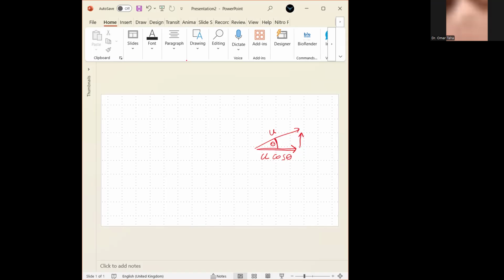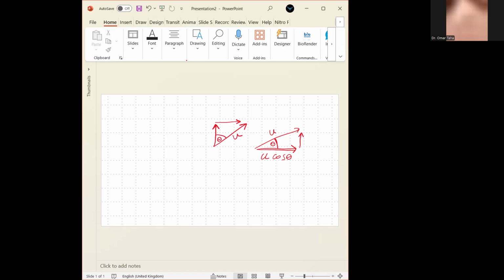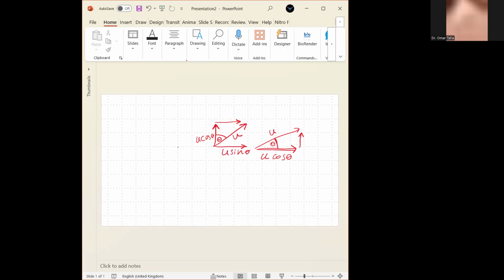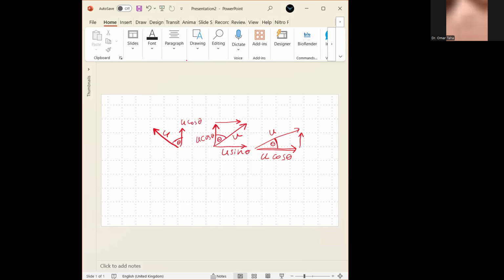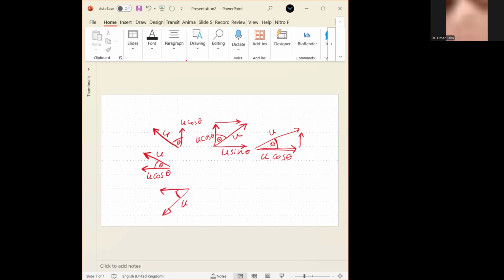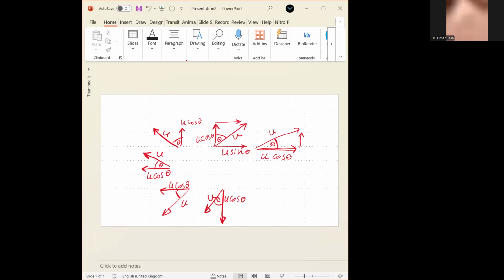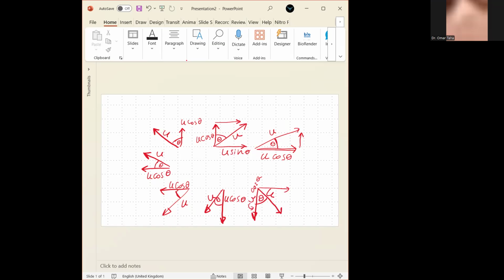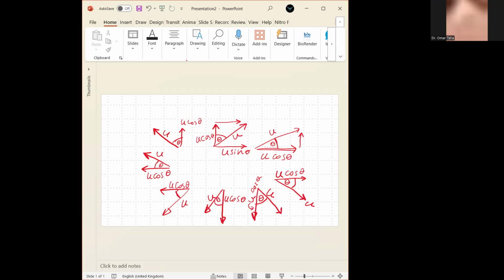Resolving vectors by simple trick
You will never be confused again